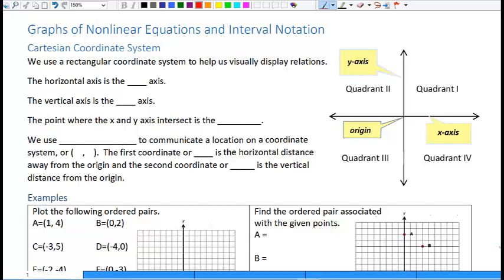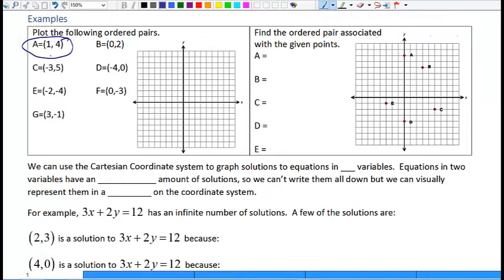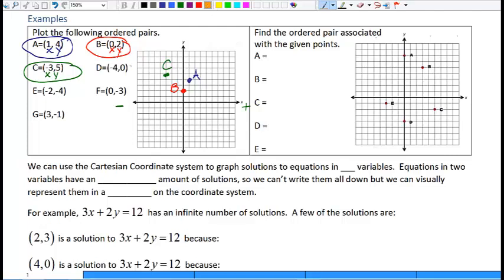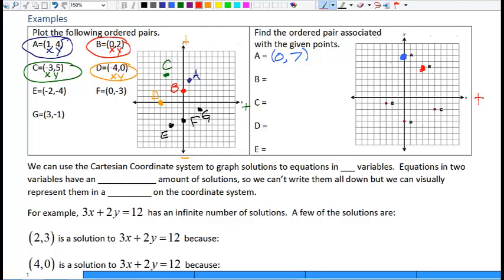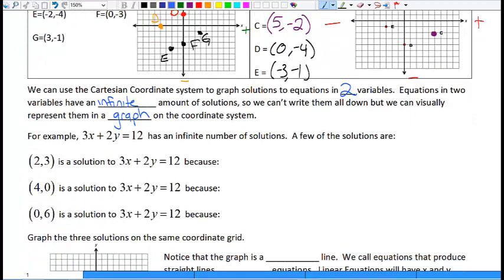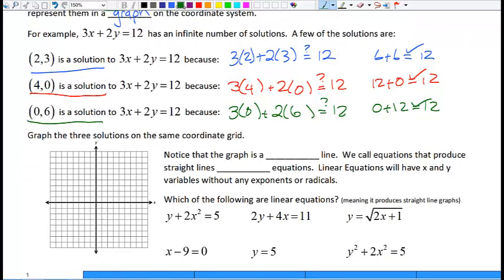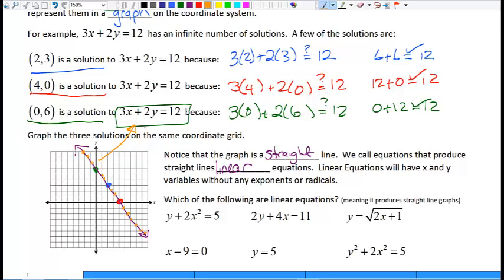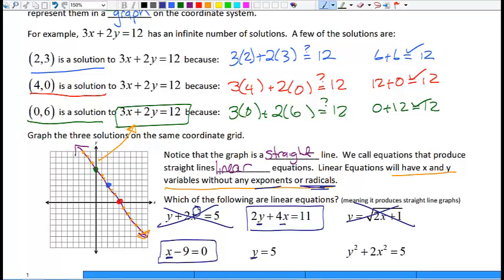0314/1314 Lesson 1 Part 1